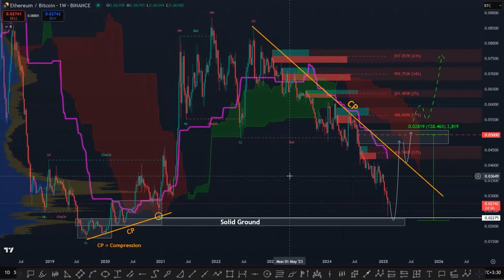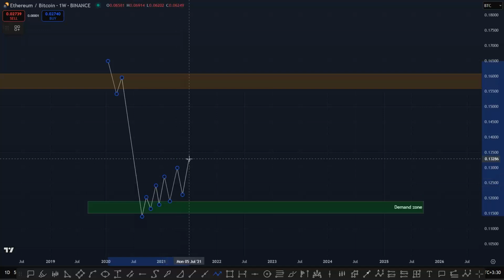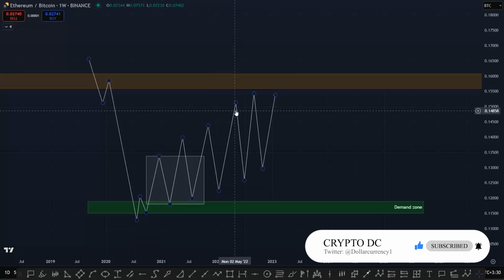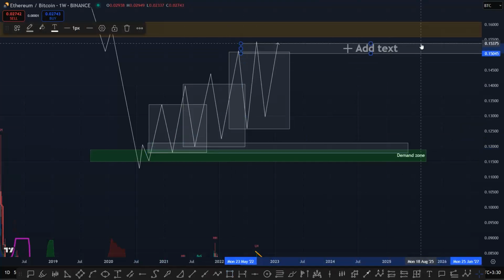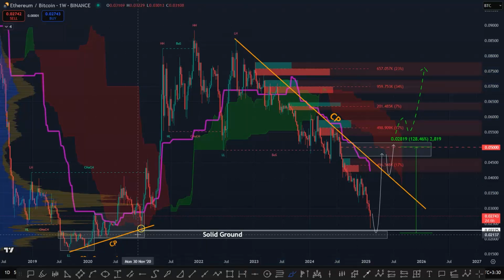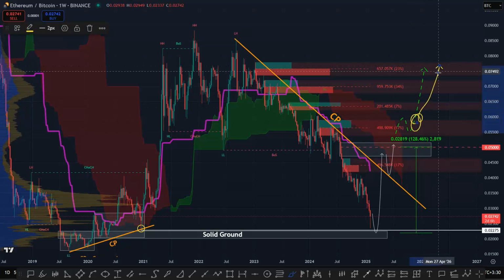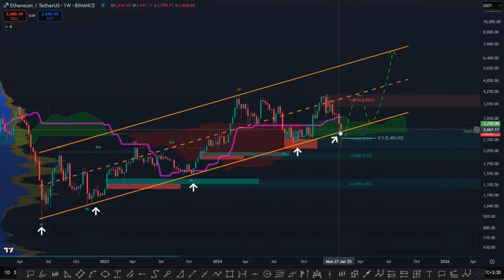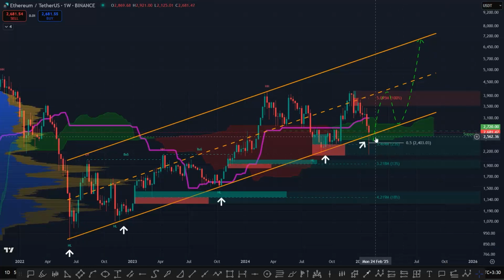🚀 ETHEREUM SET TO EXPLODE! 🚀 | New ATH Beyond $6K? | Best Buy Zones & Targets!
Ethereum is gearing up for a massive breakout, and I believe we’re about to see ETH smash past its previous ATH and surge beyond $6K! 📈🔥 In this video, I break down ETH’s key buy zones and targets using Smart Money Concepts (RTM, ICT) alongside Ichimoku & classical analysis to find the best entries!

💰 Don’t miss this opportunity! Watch now & get ready for ETH’s next big move!

🔥 Join our FREE & PERMANENT VIP Channel!